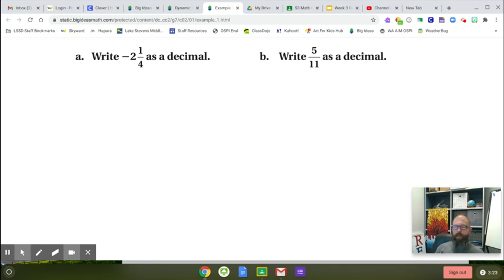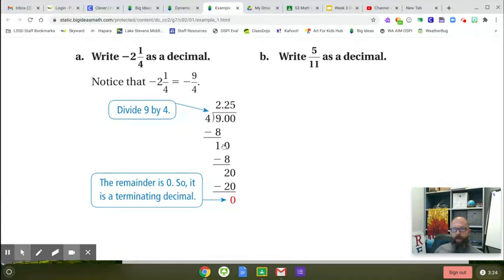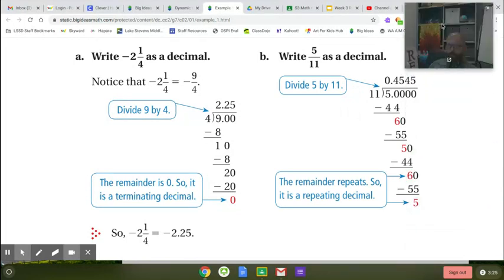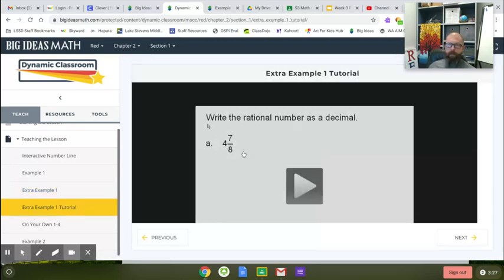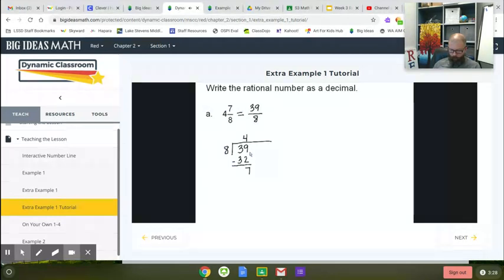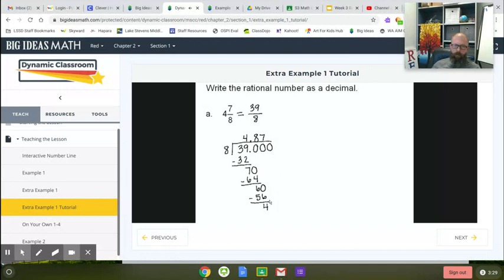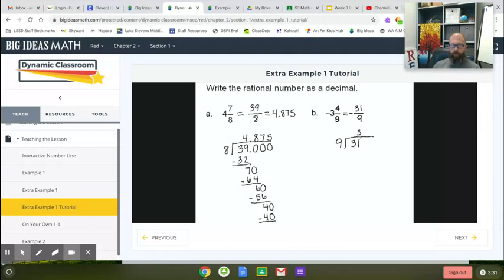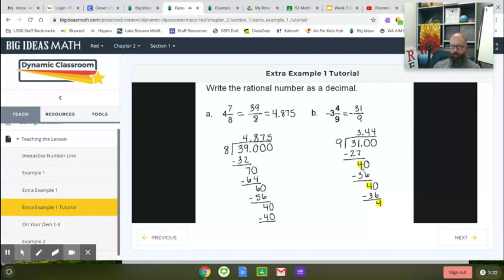Red Ch 2.1 Ex 1